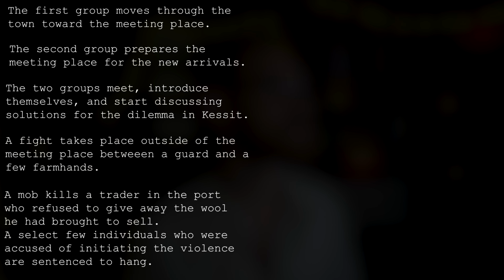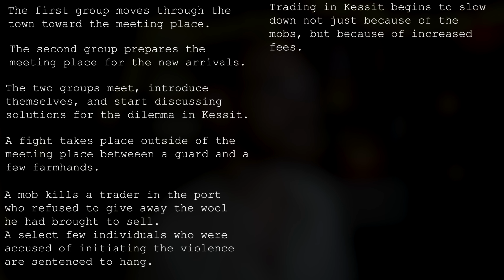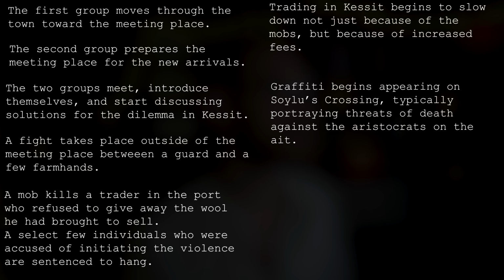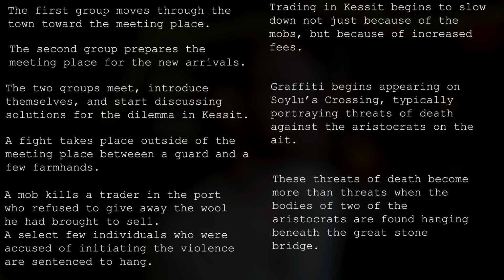Outlining Sessions for Our Homebrew Campaign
Wow, hard to believe I'm now in my second month of releasing content, here. To commemorate it, here's the fourth part of my homebrew tabletop roleplaying game campaign creation series. In the previous few videos, we've started creating our world and the setting of our first arc. Today, I'm walking you through the process of putting some meat on the bones of that first arc we worked on in the previous course.

Specifically, I'm walking you through how I outline arcs through beats, sessions, and scenes. Don't worry, it'll all be explained in this very beet-heavy (I mean, beat-heavy, what?) video about creating your own homebrew campaign and campaign setting!

And speaking of beats (or beets... no, I mean beats), I've made another song for my videos, shown here. Thinking I might create at least one new song for every month, just to keep things fresh. Fresh as beets.

Beats!

BLOG VERSION
If you prefer, there is a written version of this session on my blog, which you can find

The blog post is where you'll find links to any resources I mentioned in this video, like arc outlines and settlement information forms. Those links should be right at the bottom of the post. If you don't see them, please let me know and I'll be happy to get that fixed as soon as possible!

CONTENTS
00:00 Introduction
02:00 Outline Breakdown
08:35 Arc Beats
13:36 Session Scenes
18:32 Final Notes
20:26 Conclusion

EQUIPMENT
📸Camera Lens
🔧Lens Adapter
💡Softbox Light
🎙️Microphone Stand